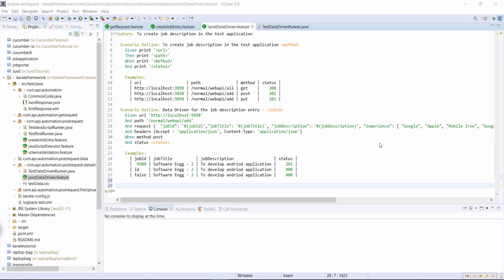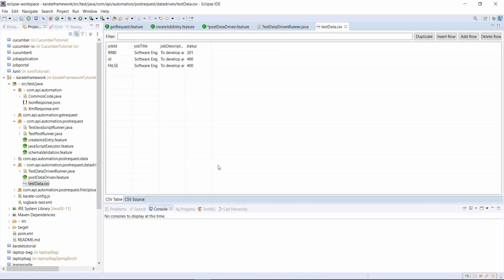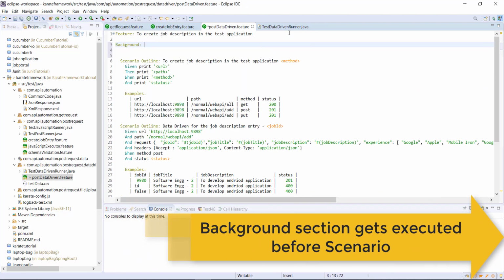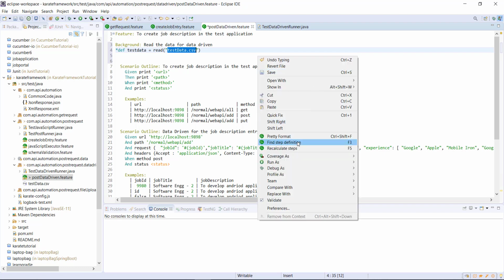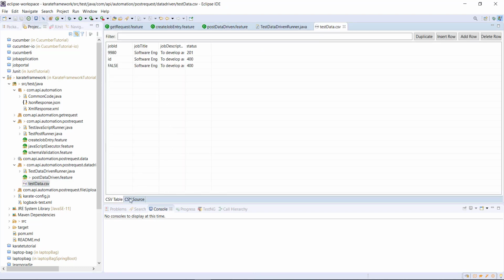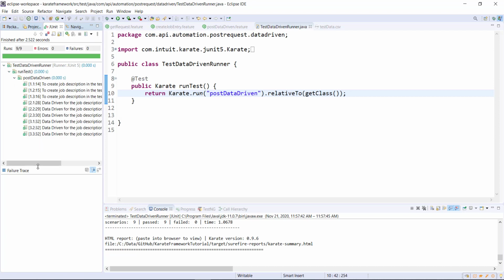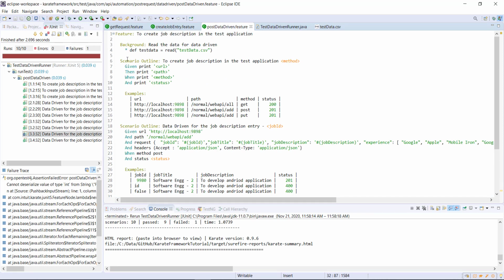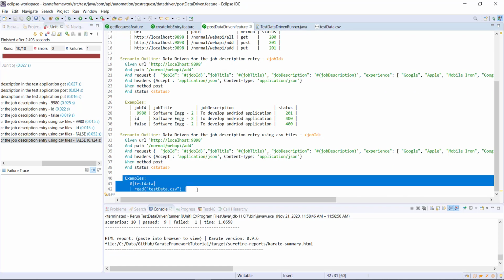21. Karate Framework || Scenario Outline || Data Driven || CSV Files.